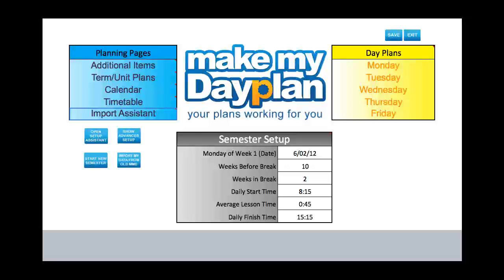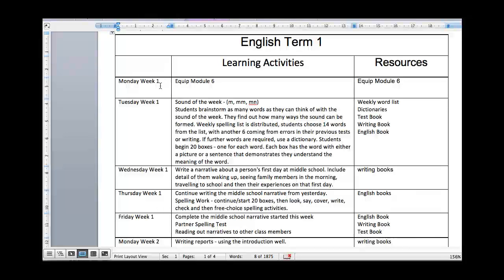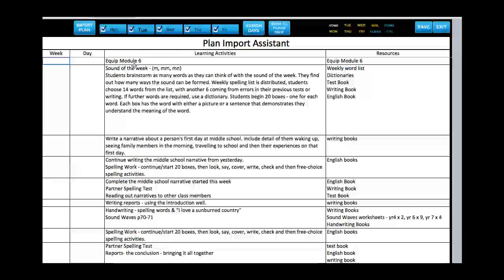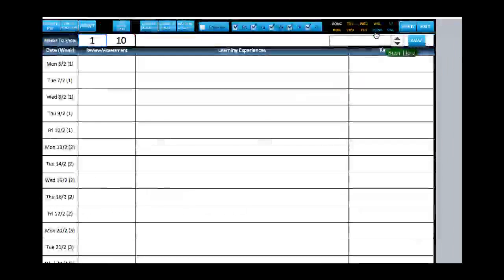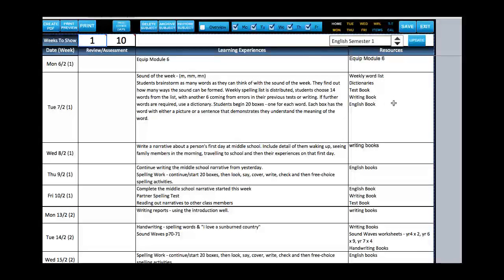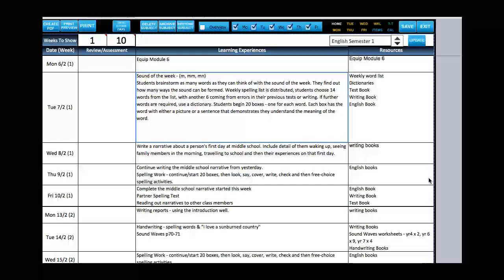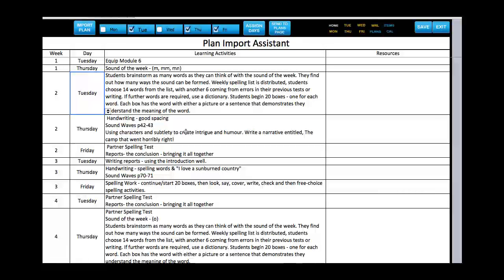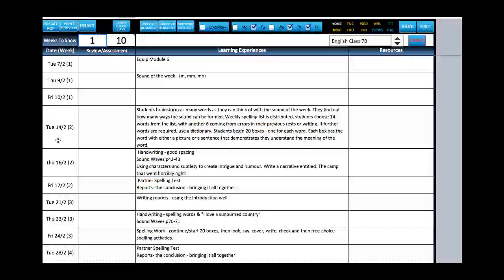Make My Dayplan Tutorial Plan Import Assistant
This feature enables you to bring in plans that you have saved previously (from a word processor or spreadsheet) into Make My Dayplan. This tutorial shows the 2 styles of plans that are currently supported for import and gives examples of how to import each of them.